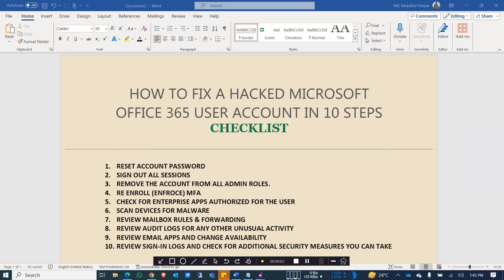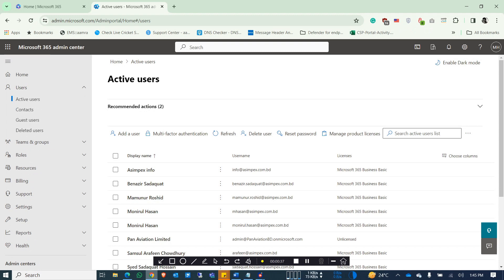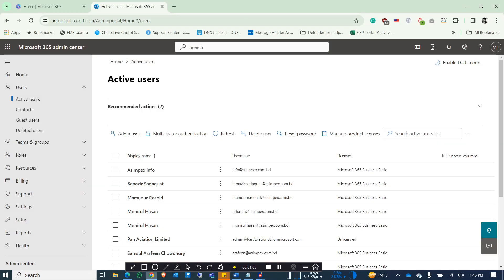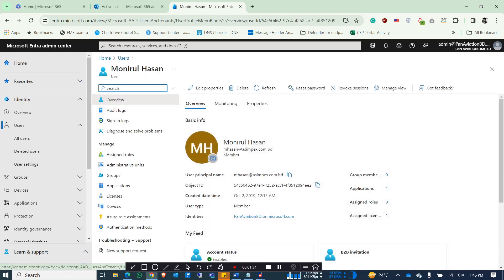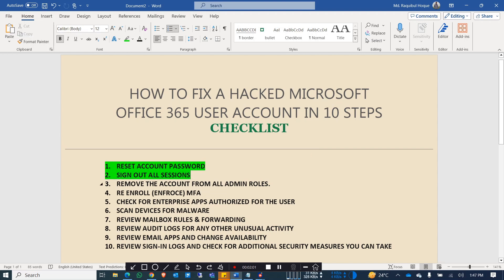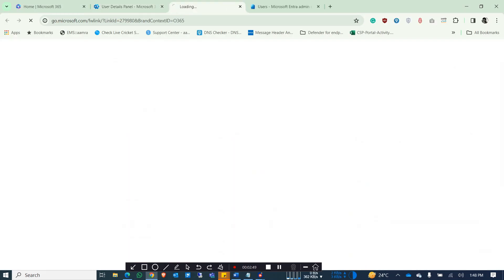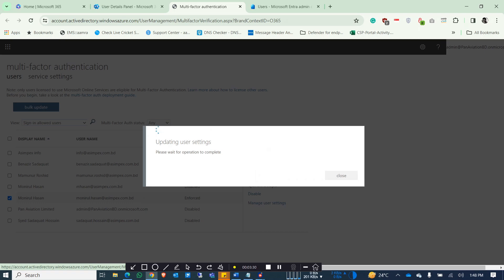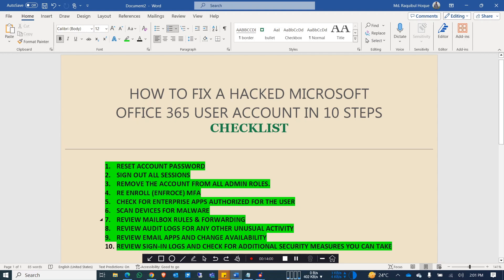How to fix a hacked/compromised Microsoft Office 365 user account in 10 STEPS|User Account Security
10 STEPS to take when an O365 user account is hacked/compromised.

1. RESET ACCOUNT PASSWORD
2. SIGN OUT ALL SESSIONS
3. REMOVE THE ACCOUNT FROM ALL ADMIN ROLES.
4. RE-ENROLL (ENFORCE) MFA
5. CHECK FOR ENTERPRISE APPS AUTHORIZED FOR THE USER
6. SCAN DEVICES FOR MALWARE
7. REVIEW MAILBOX RULES AND FORWARDING
8. REVIEW AUDIT LOGS FOR ANY OTHER UNUSUAL ACTIVITY
9. REVIEW EMAIL APPS AND CHANGE AVAILABILITY
10. REVIEW SIGN-IN LOGS AND CHECK FOR ADDITIONAL SECURITY MEASURES YOU CAN TAKE